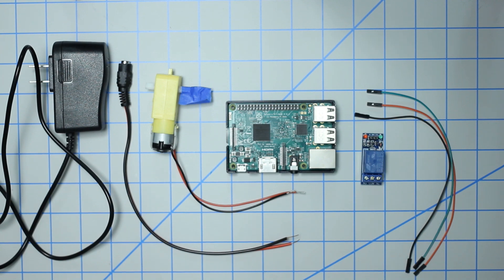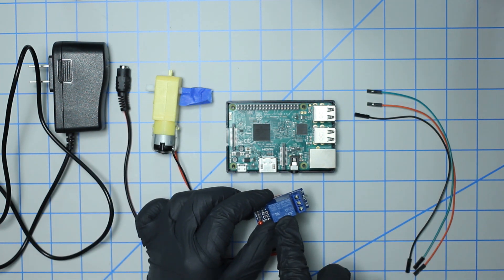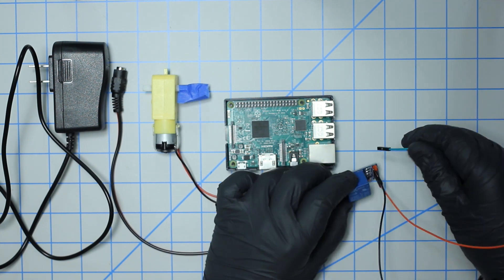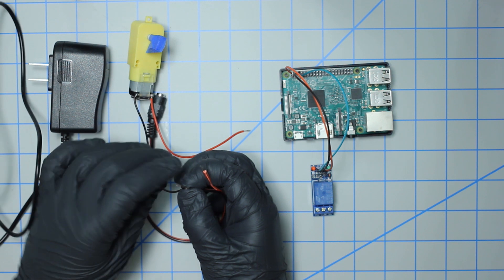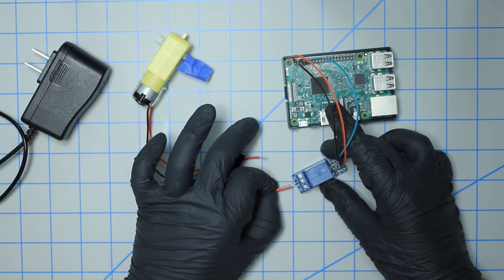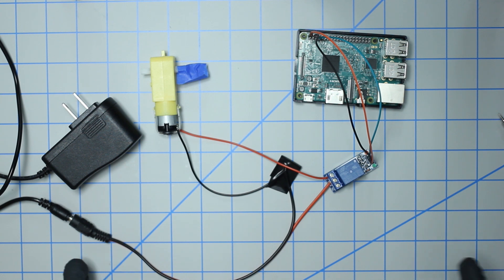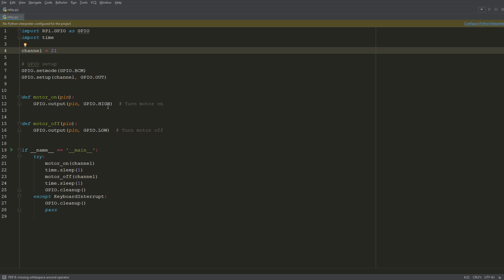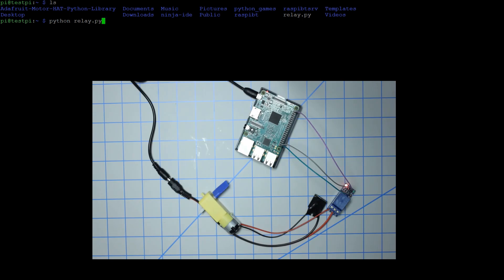5 Volt Relay (Raspberry Pi)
Basic tutorial of how to setup a 5V Relay with the Raspberry Pi.

Required Parts:
RPI 3 -
4 Amp Power Adapter
16GB micro SD -
120 pcs jumper cable:
5 Volt Relays
12 Volt Power Supply
5.5x2.1mm Male+Female DC Power Socket